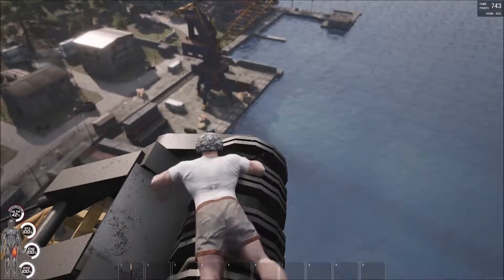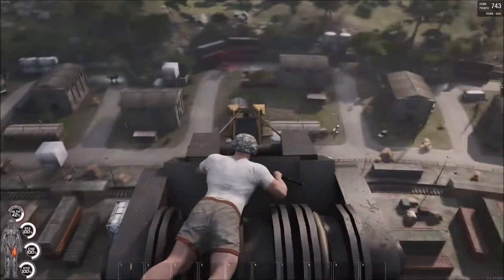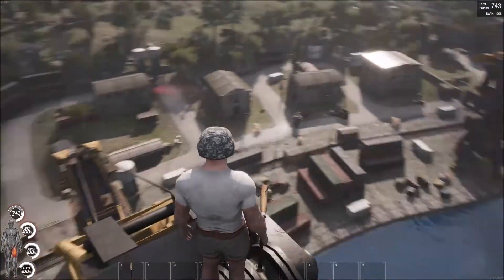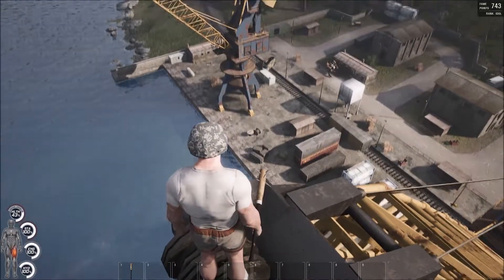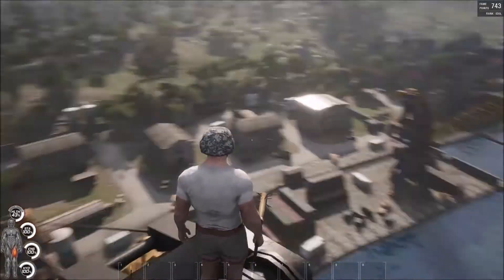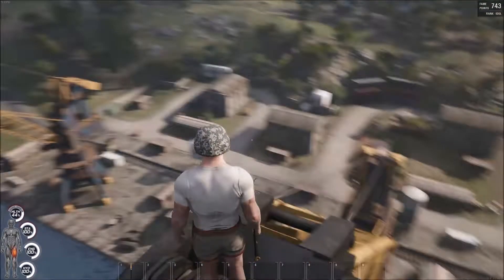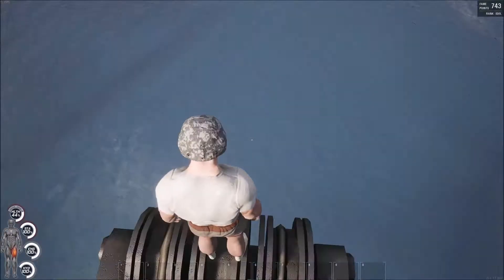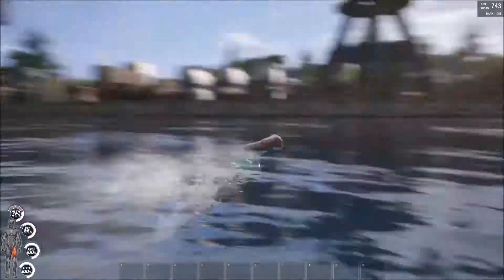SCUM - Jumping in water from ship port crane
I was curious about what will happen if jump from a high point directly into the water. So here it is - jumping from the ship port crane into the sea.